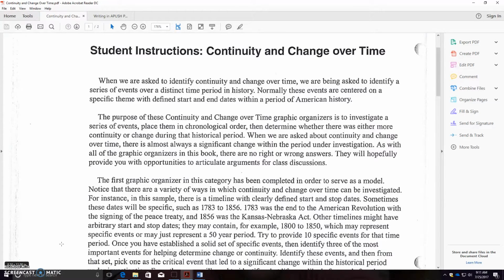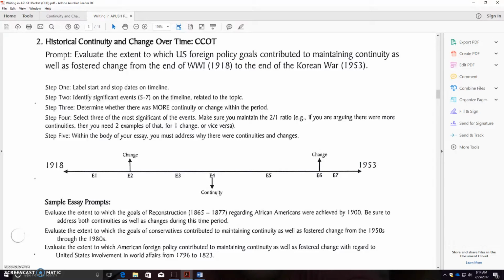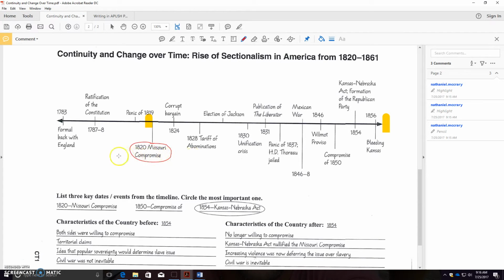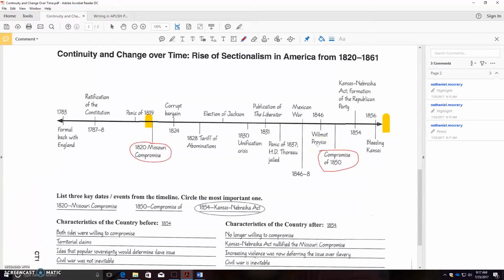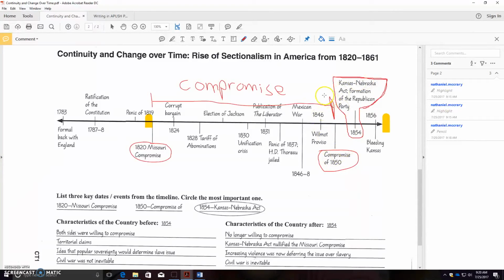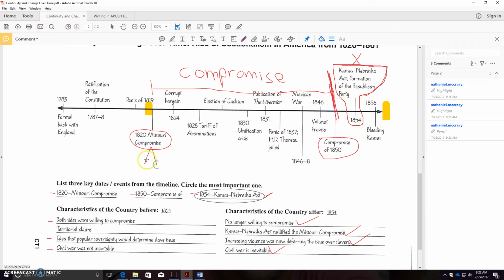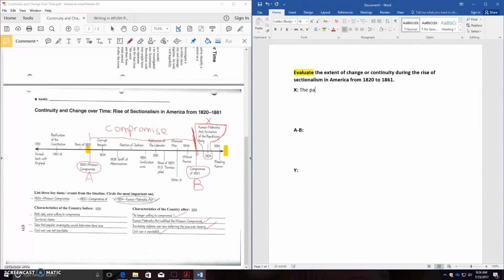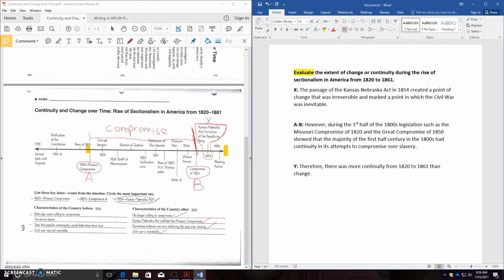Coach McCrary- AP U.S. History Continuity and Change over Time Essay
Coach Nathan McCrary discusses how to write a continuity and change over time essay for AP U.S. History.